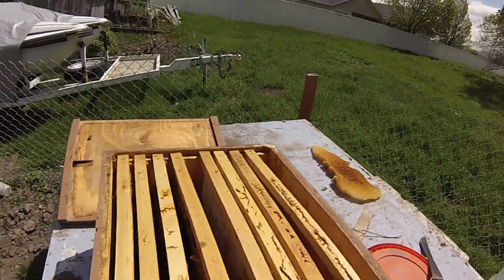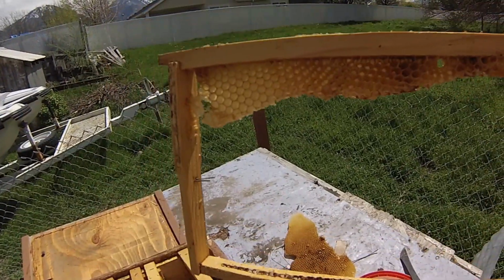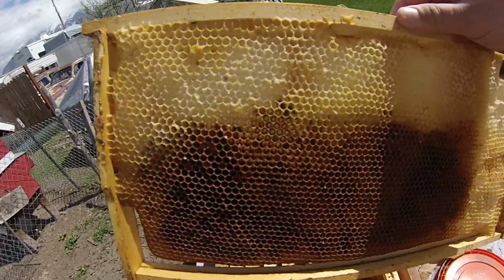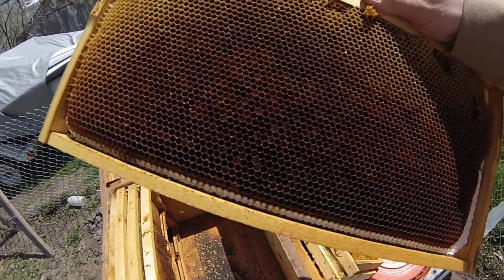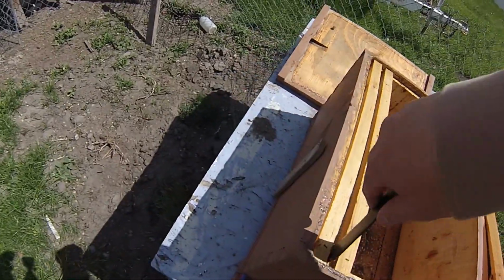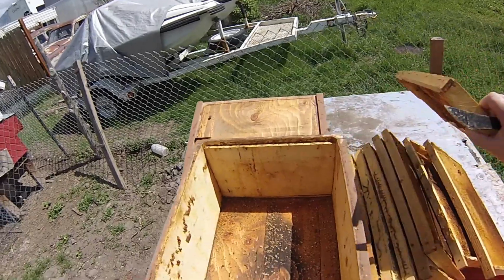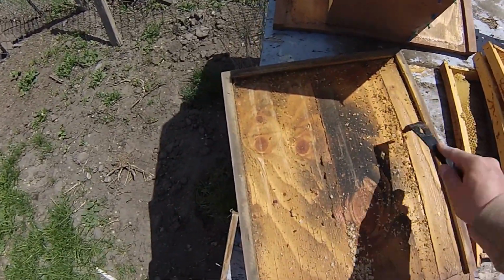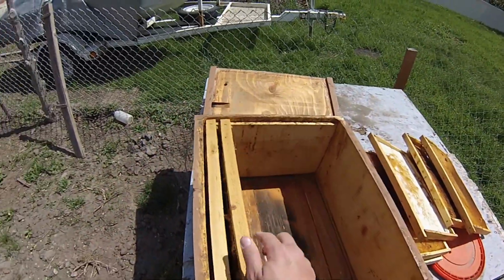GOPR0 Beekeeping: Preparing the hive for the package installation video 1 of 2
What i do to prepare each time I install a package of bees.